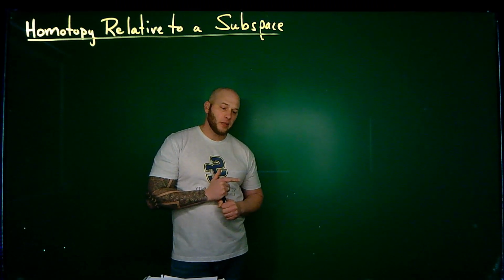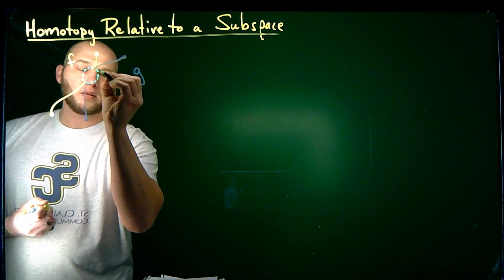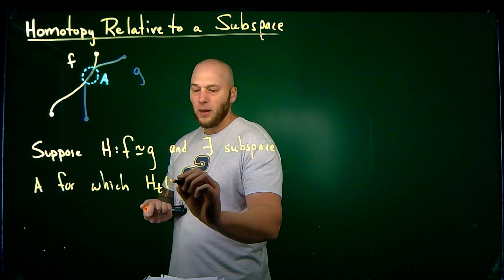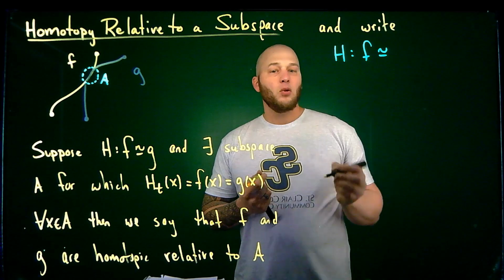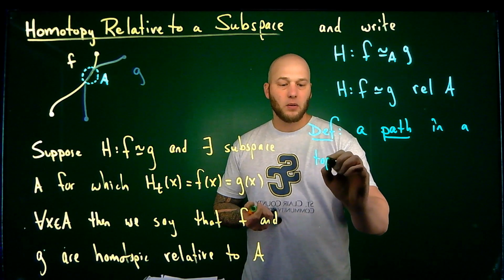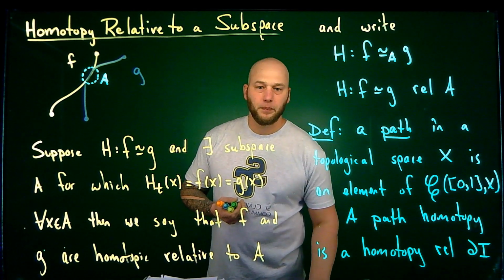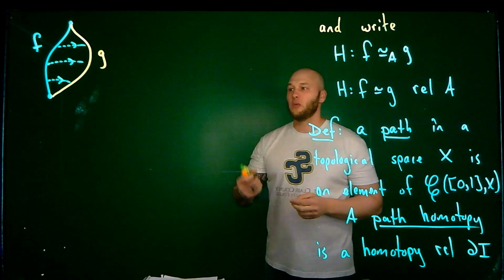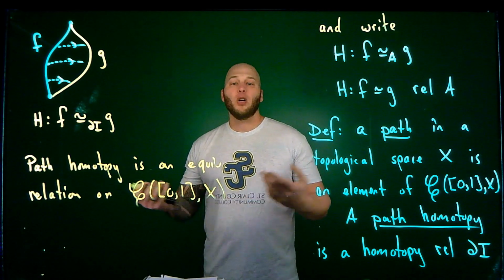Homotopy Relative to a Subspace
In this video I discuss the special case of a homotopy when it is relative to a subspace.